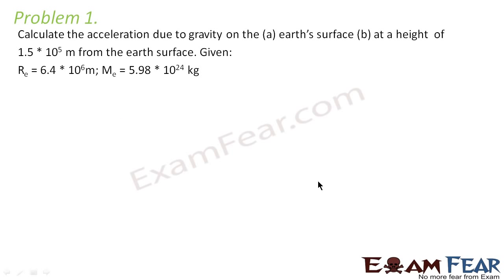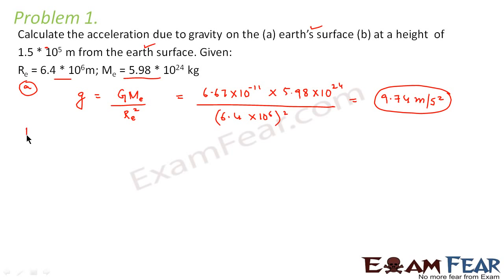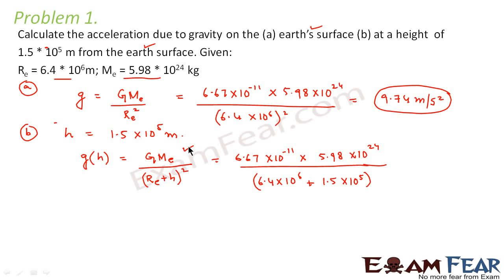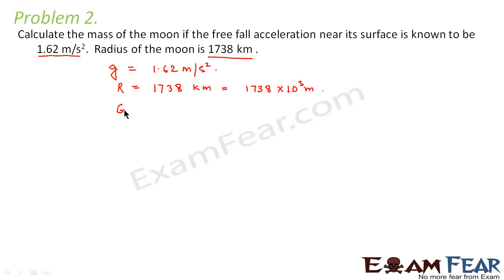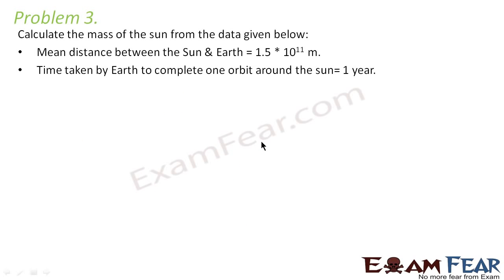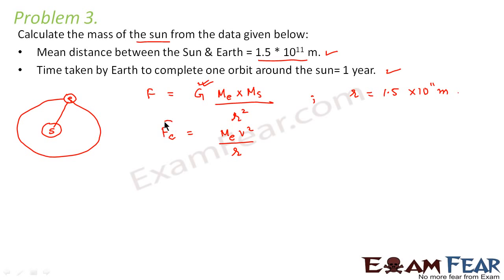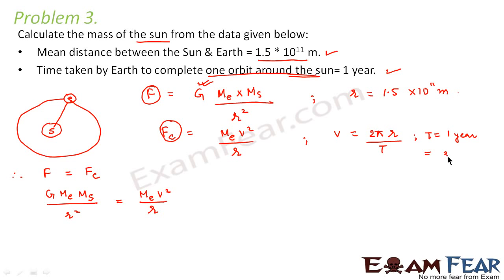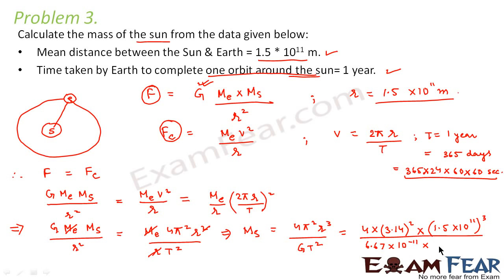Physics Gravitation Part 7 Examples Mass, Acceleration CBSE class 11 XI